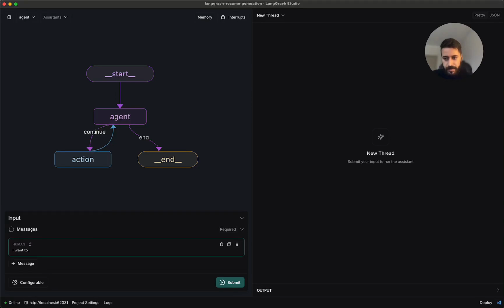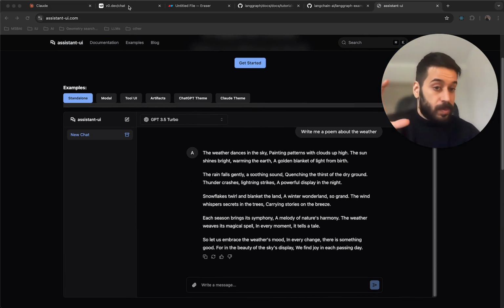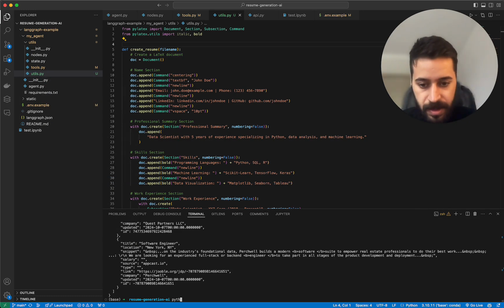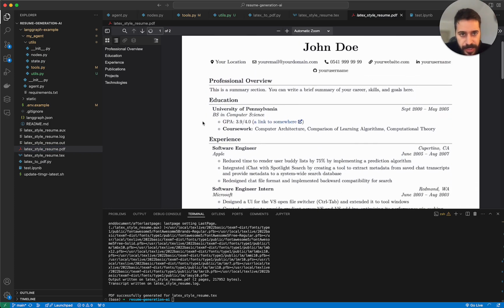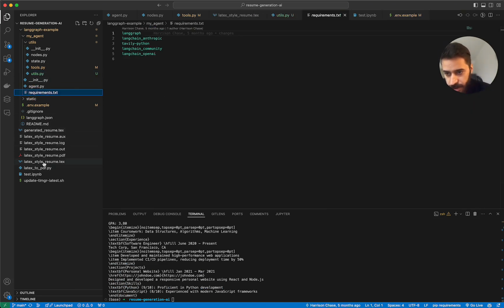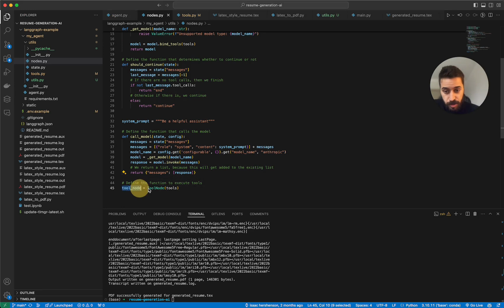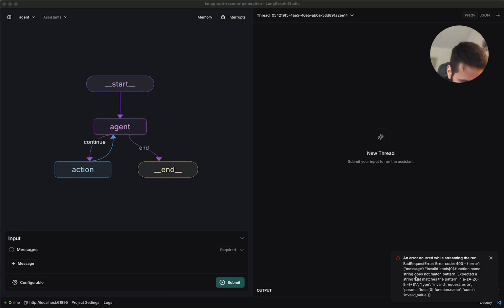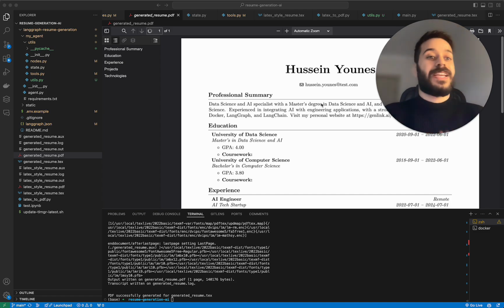This AI Agent Wrote My Resume – Part 1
In this video, I show you how I created an AI agent using LangGraph Agent Building framework. This agent leverages the ReAct framework (Synergizing Reasoning and Acting in Language Models) for AI agent execution and utilizes tool calling with LangChain. Together, we'll explore how to build an AI that can generate professional resumes.

What you'll learn:
- Setting up Python and LangGraph for AI development
- Understanding the ReAct framework for agent execution
- Implementing tool calling with LangChain
- Building an AI agent to generate resumes
- real-time pdf modification by chatting to the agent.

0:00 Intro
4:24 Architecture
7:21 Setup
8:40 Job Search Tool
11:30 Resume Generation Tool
40:20 Testing
46:10 Outro